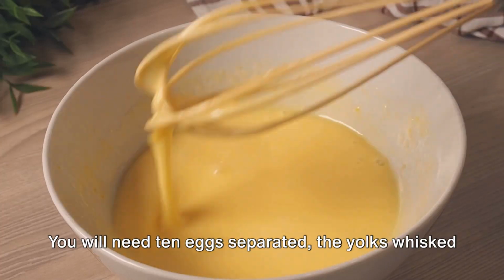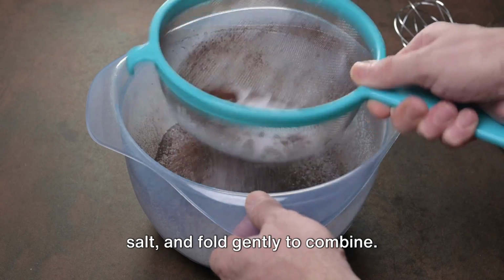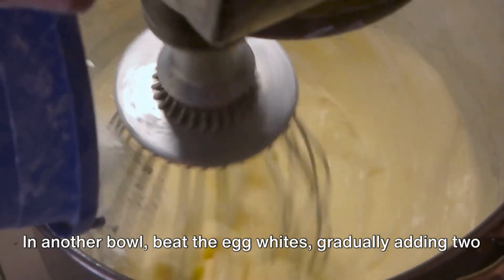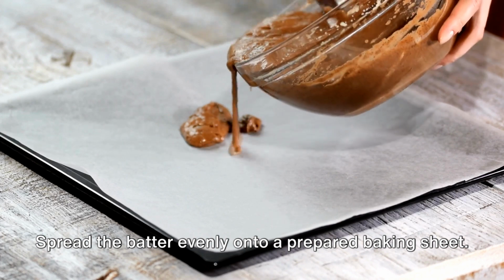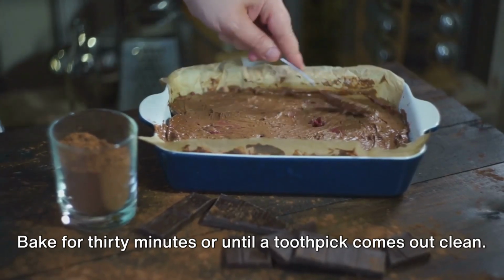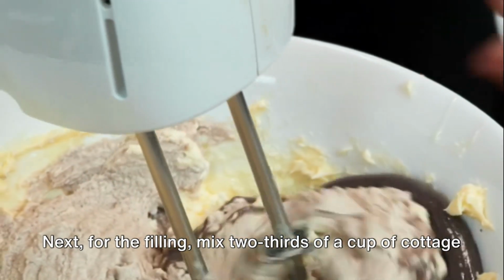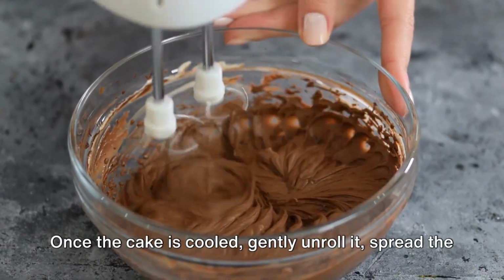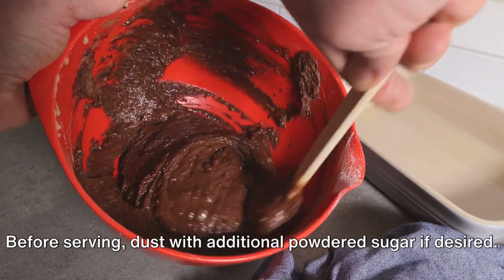Chocolate Cake Secret: Homemade Cream Cheese Filling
Learn the secret to making the most delicious chocolate cake with homemade cream cheese filling! This recipe will have your taste buds dancing with joy.

Swirled Chocolate Roll Cake with Cream Cheese Filling

Servings: 8-10

Cake Ingredients:

10 eggs, separated
1/2 cup powdered sugar (for the egg yolks)
1/3 cup plus 1 tablespoon milk
3 tablespoons vegetable oil
1 cup plus 3 tablespoons all-purpose flour
4 tablespoons cocoa powder
6-8 tablespoons hot water
2 cups plus 3 tablespoons powdered sugar (in portions, for the egg whites and filling)
Filling Ingredients:

2/3 cup cottage cheese
1/4 cup mascarpone cheese
1/2 cup heavy cream (33-36% fat)
3-4 teaspoons powdered sugar
Instructions:

Preheat the oven to 350°F (180°C). Line a 10.5 x 14-inch (approximately 27 x 35 cm) baking sheet with parchment paper.
In a large bowl, whisk together egg yolks and 1/2 cup powdered sugar until pale and creamy.
Mix in milk and vegetable oil until well combined.
Sift in flour, cocoa powder, and a pinch of salt, and fold gently to combine.
In another bowl, beat the egg whites, gradually adding 2 cups of powdered sugar, until stiff peaks form.
Gently fold the egg whites into the flour mixture in two parts, being careful not to deflate the egg whites.
Spread the batter evenly onto the prepared baking sheet. Using a stick or the handle of a spoon, draw lines in the batter first lengthwise, then crosswise without lifting the stick fully, to create a pattern.
Bake for 30 minutes or until a toothpick comes out clean.
While the cake is still hot, immediately turn it onto a fresh piece of parchment paper and roll it up along the long side. Let it cool completely.
For the filling, mix cottage cheese, mascarpone, cream, and 3-4 teaspoons of powdered sugar until smooth.
Once the cake is cooled, gently unroll it, spread the filling evenly over the cake, then re-roll it.
Place the filled roll in the refrigerator for a few hours to set.
Before serving, dust with additional powdered sugar if desired.